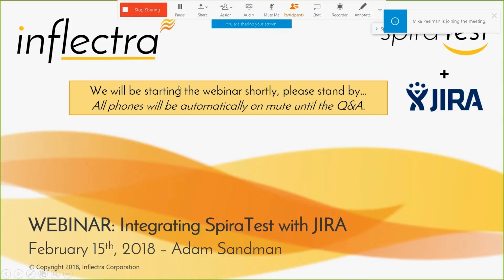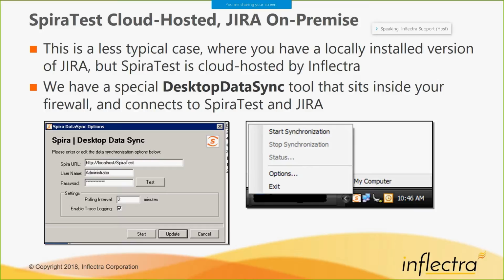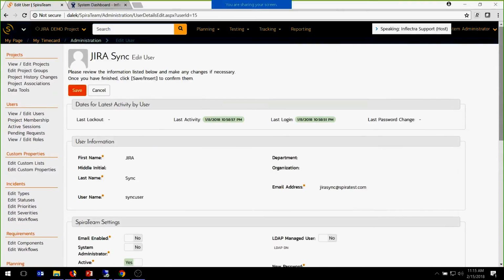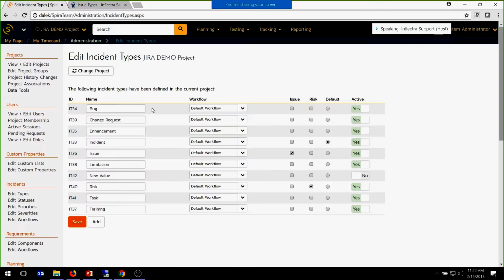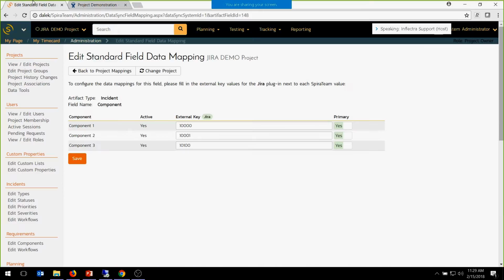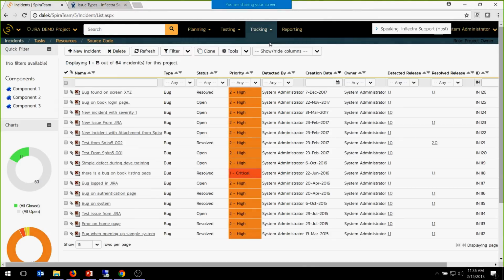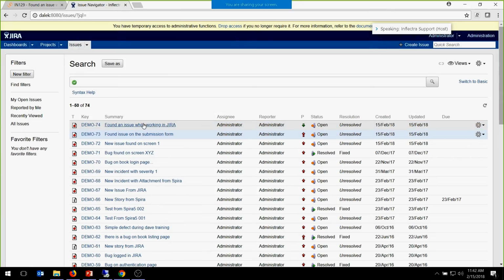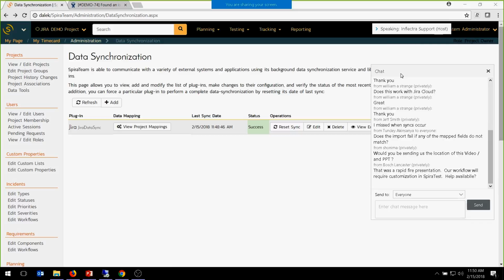Webinar: Integrating SpiraTest with JIRA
This is a recording of Inflectra's webinar on how to integrate SpiraTest with JIRA.

Please enjoy the webinar and let us know if your have any questions.